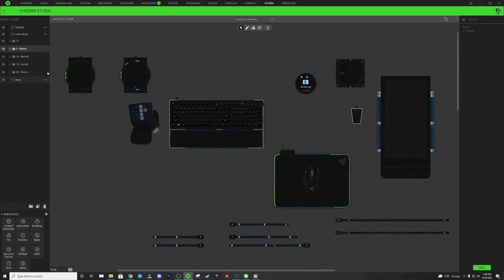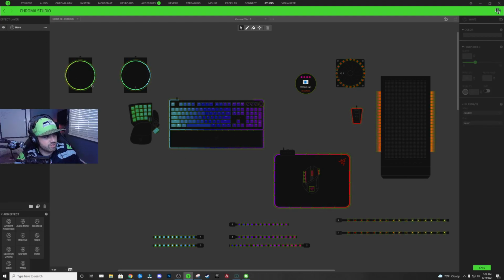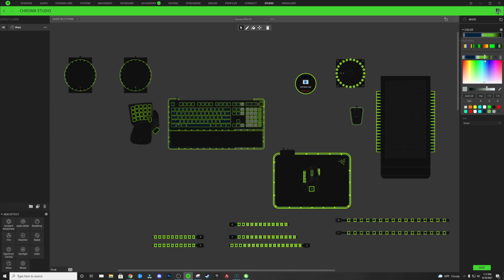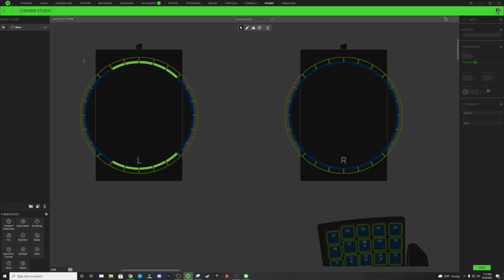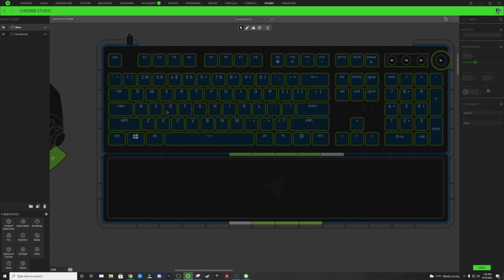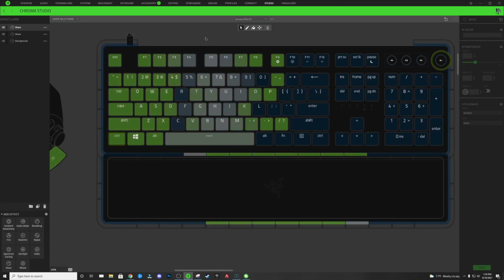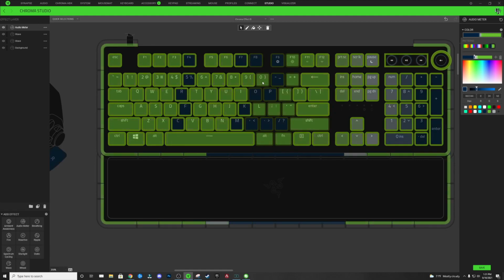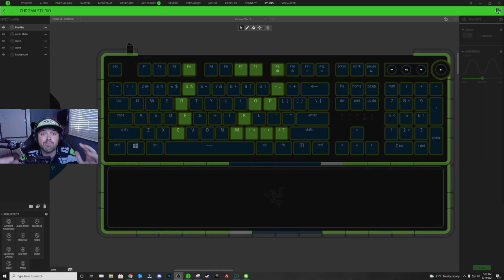Seahawks Themed Razer Chroma Tutorial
Follow along with this Seahawks themed Razer chroma tutorial to and make a design themed after your favorite team!

MUSIC
ES Castle - Pandaraps

BECOME A MEMBER - Gain extra benefits including an additional profile per week!

HUGE thanks to my current members for their support!